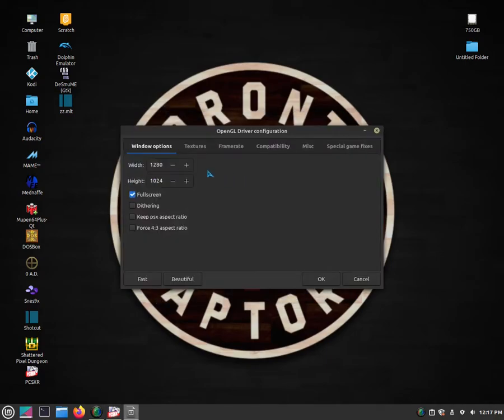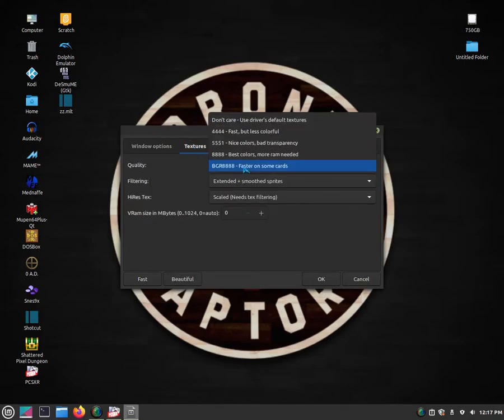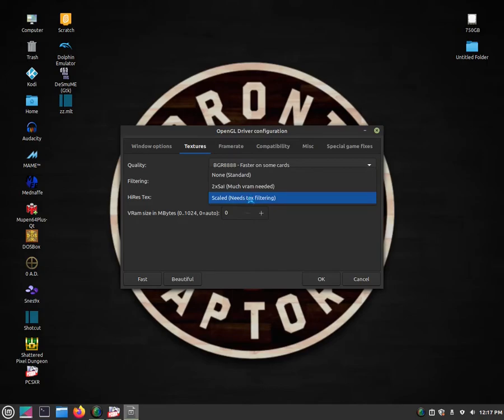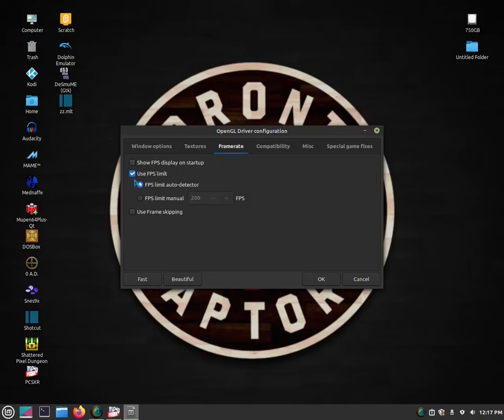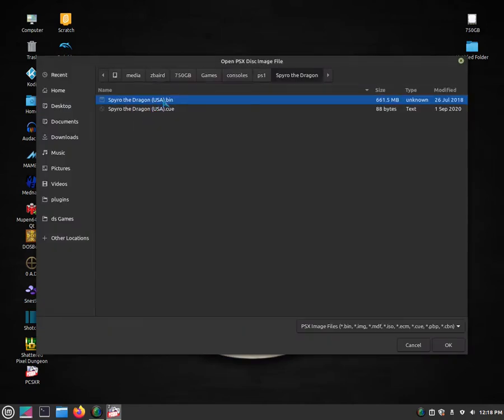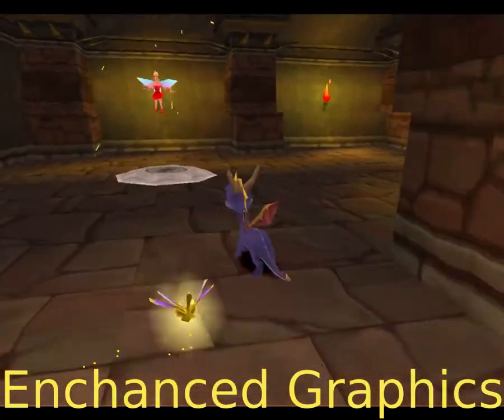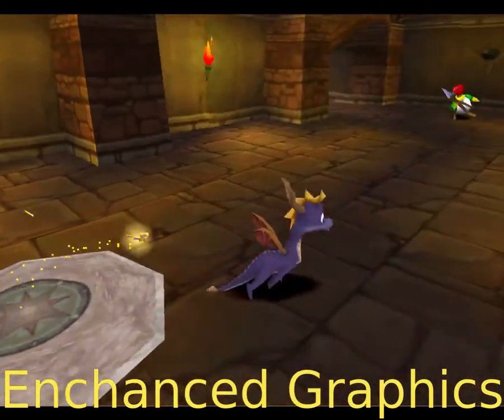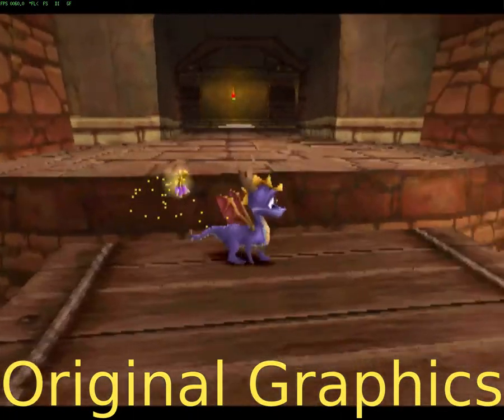How to Enhance Graphics on PCSXR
Tutorial on how to Enhance Graphics on PS1 using PCSXR emulator for PC.